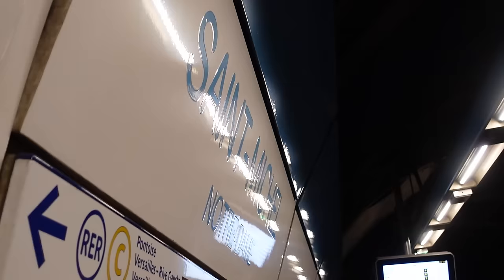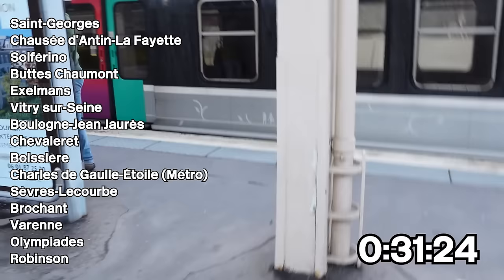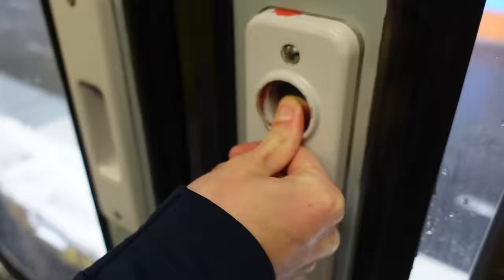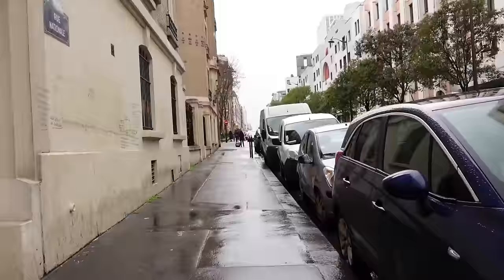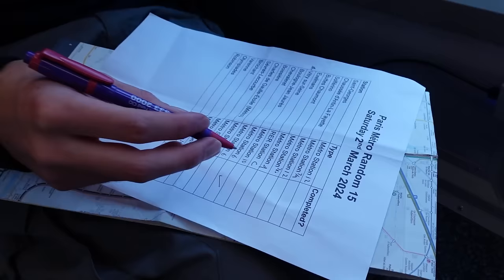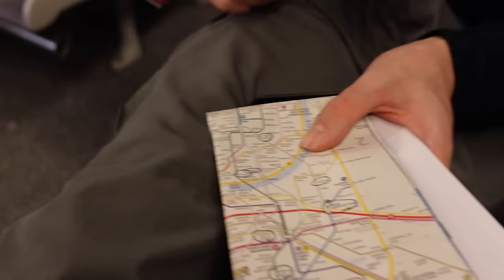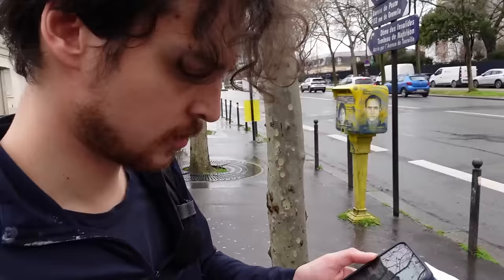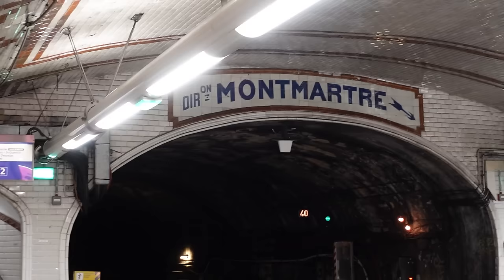How Fast Can I Visit 15 Random Stations in Paris?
I ended up in Paris! How fast can Tom and I visit 15 random stations within Zone 1-3 on the Metro and RER?